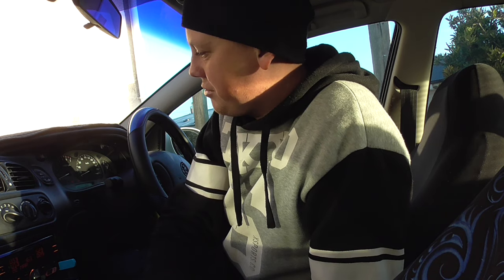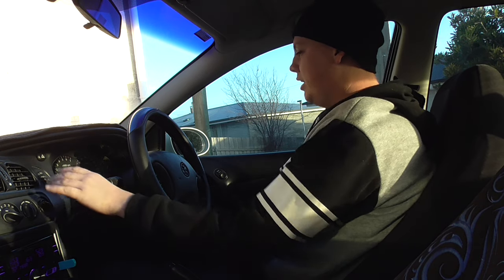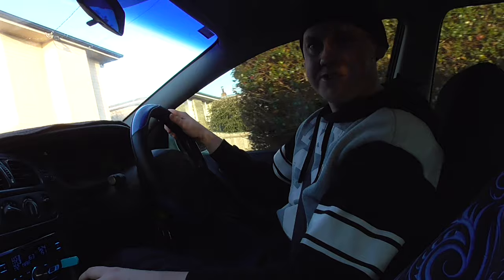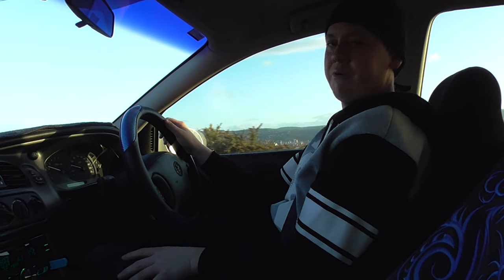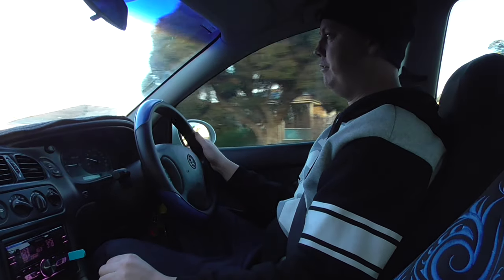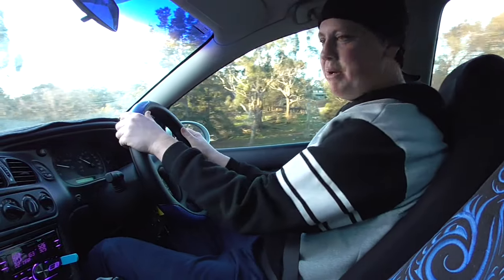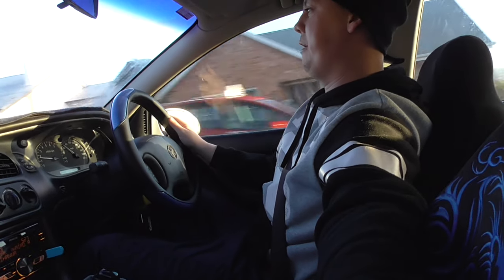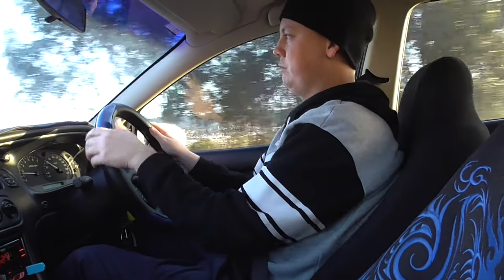vx commodore driving vlog